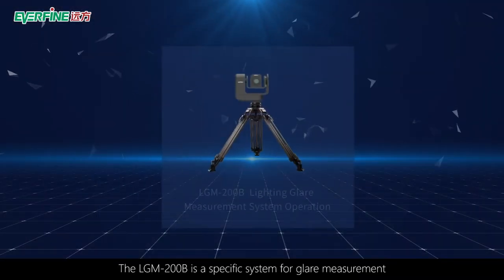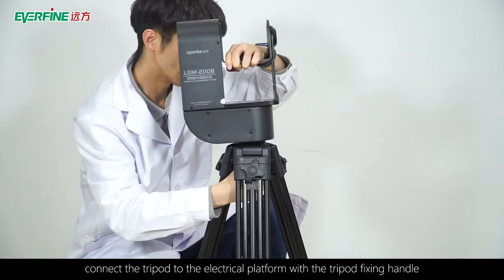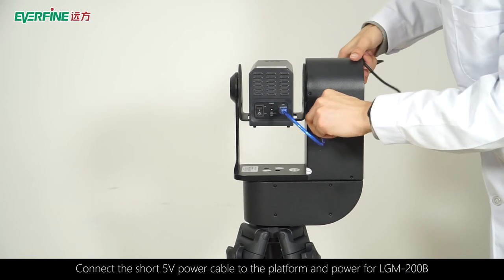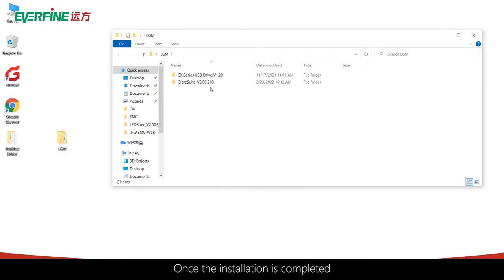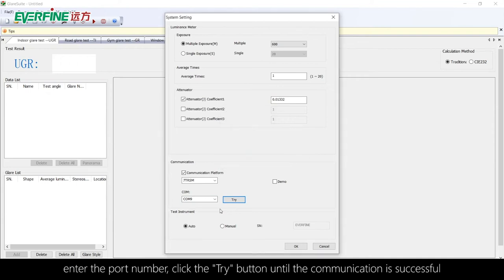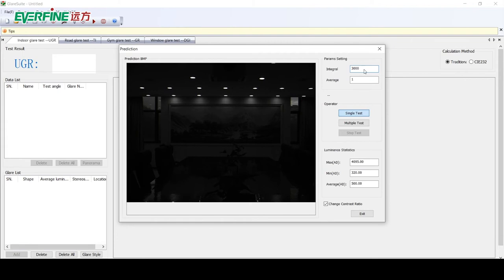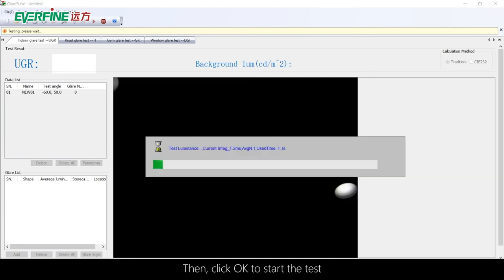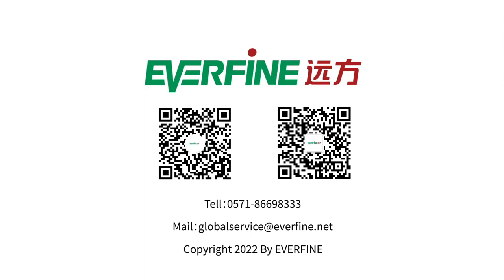LGM 200B Lighting Glare Measurement System